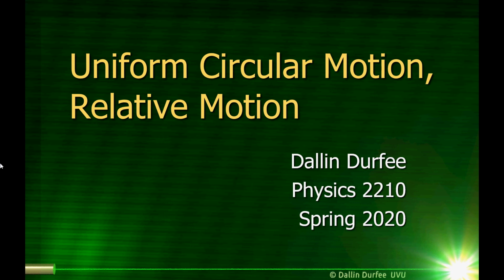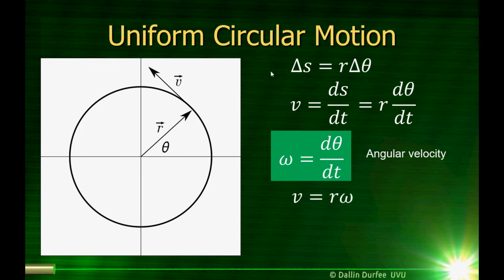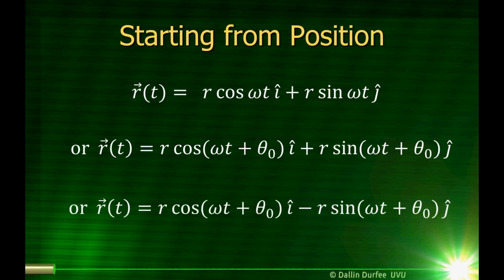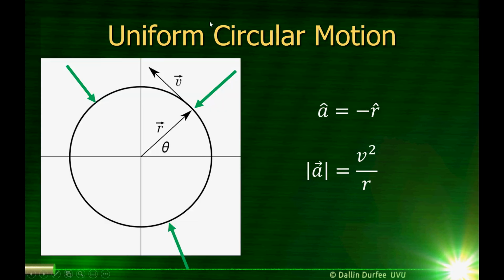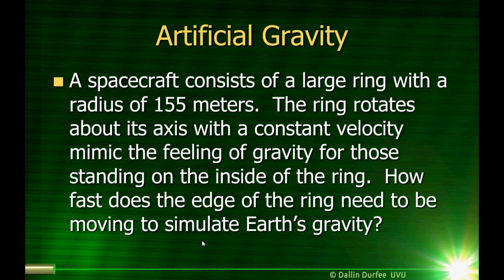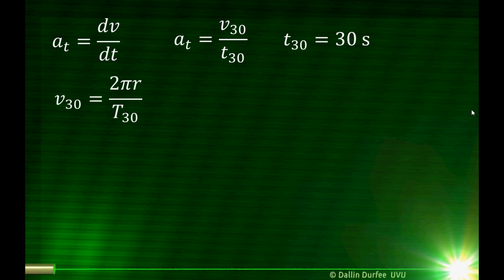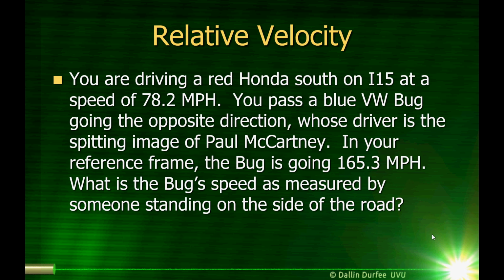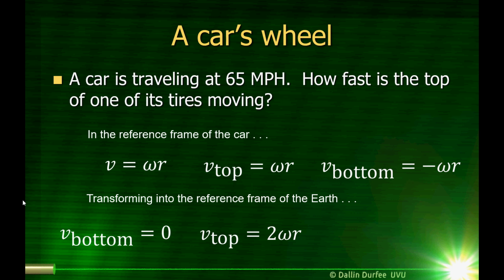Uniform (and Non Uniform) Circular Motion, Relative Velocities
This video lecture covers uniform circular motion (objects moving in a circle at constant velocity).  It also briefly discusses non-uniform circular motion (moving in a circle at a time-dependent velocity) and velocities in different reference frames.